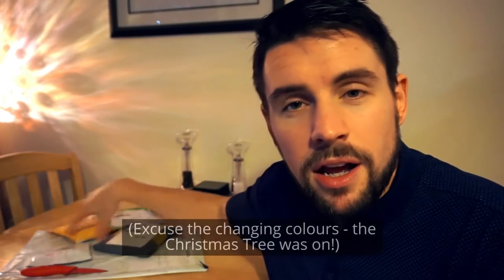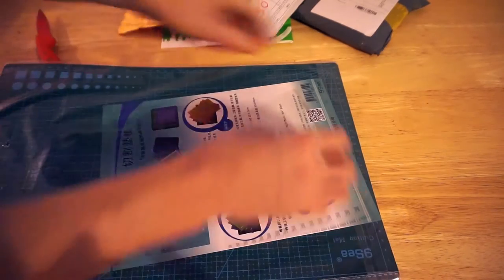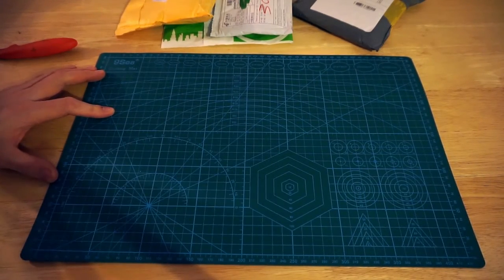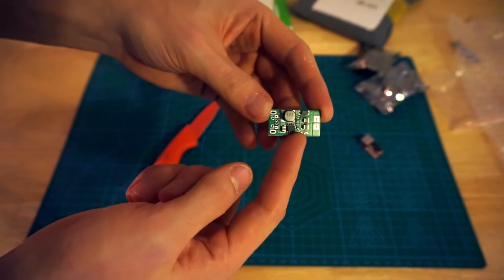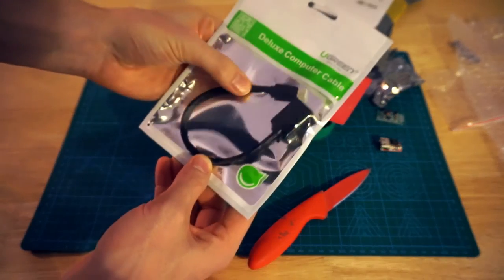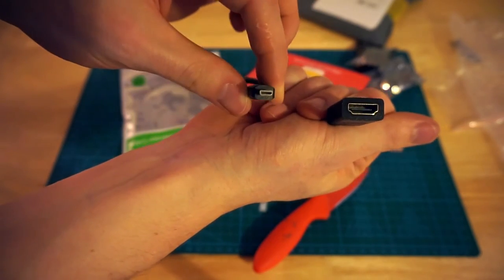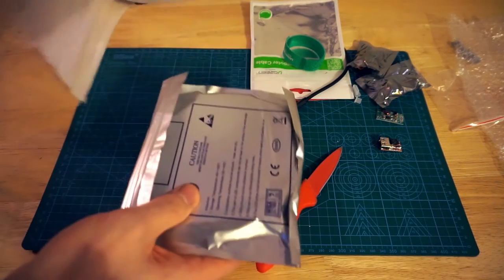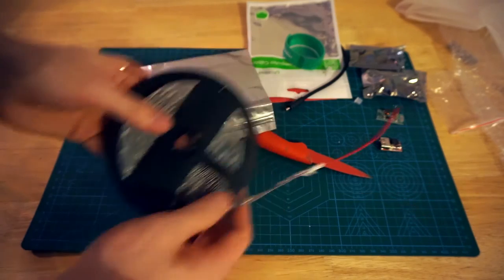AliExpress Postbag #05 - Post bag opening of electrical items from China, AliExpress, Banggood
Number five of my postbag opening series from AliExpress I get a lot of stuff from China - AliExpress, Banggood etc and wanted to video the "un-boxing" of the parts and a little intro to some projects I may or may not be working on in the future.

(0:53) A3 Cutting Mat 45*30cm Manual DIY Tool Cutting Board Double-sided:

(1:52) Mini DC 5A Motor PWM Speed Controller 3V-35V:

(3:50) 6-24V 24V 12V to 5V USB Step Down Module DC-DC Converter:

(4:24) 8W USB Input DC-DC 5V to 12V Converter Step Up Module Power Supply Boost Module:

(5:28) Ugreen Micro HDMI Type D Male to HDMI Female Type A Adapter cable:

(7:03) DC12V LED strip 5050 Flexible Light 5M 60led/m RGB,White,Warm white,Cold white,Blue,Green,Red,Yellow,IP20 / IP65: